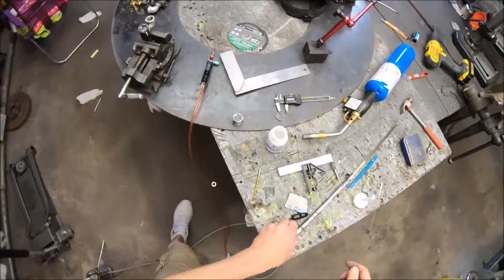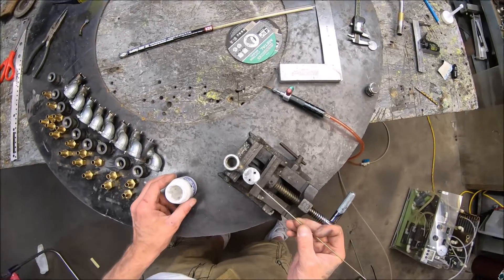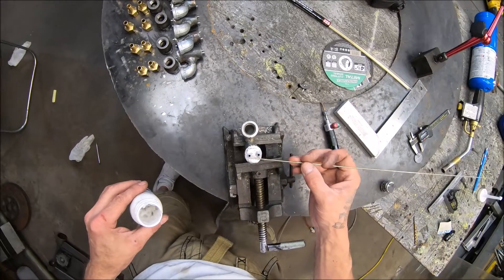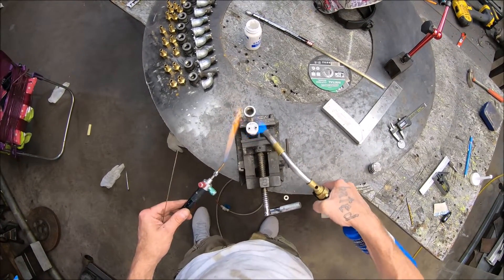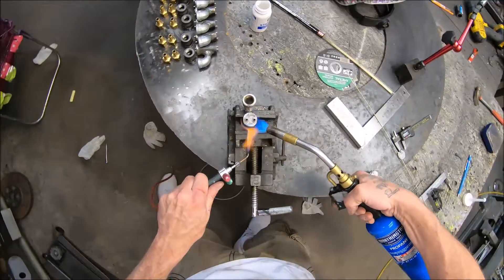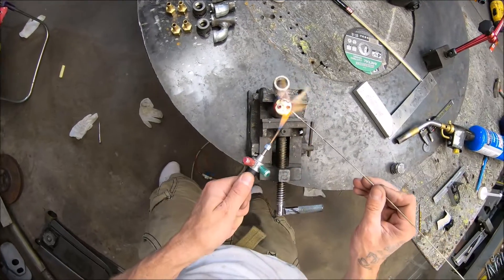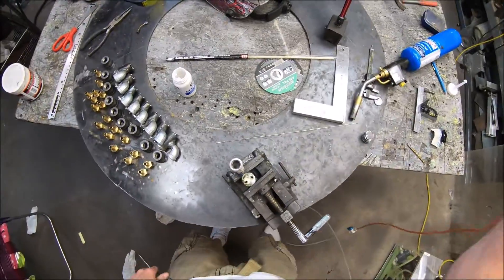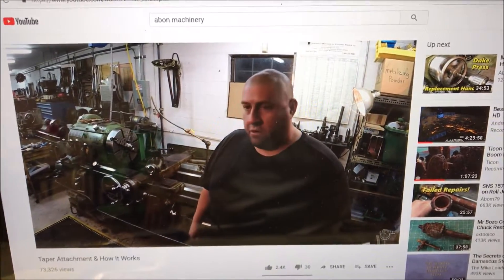Brazing stainless to steel Information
This video contains Paid links that gives me a 6% commission if you click and buy any product on that website . This video contains Paid links that gives me a 6% commission if you click and buy any product on that website . What needs to be done to braze steel ?